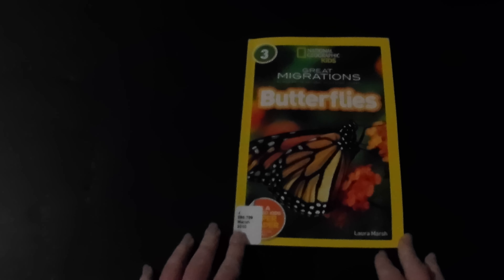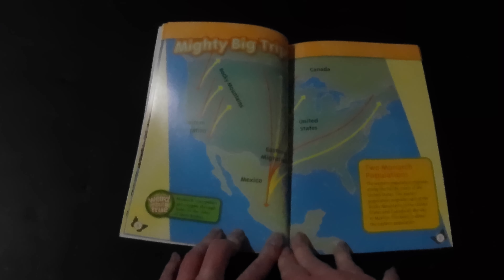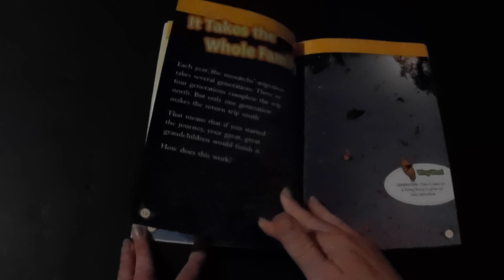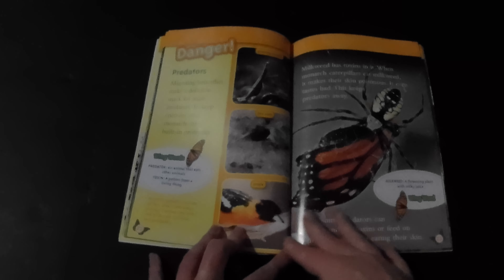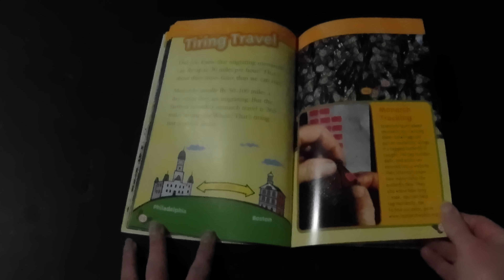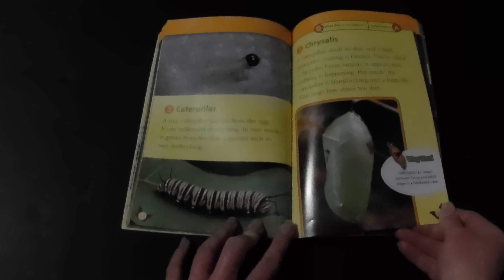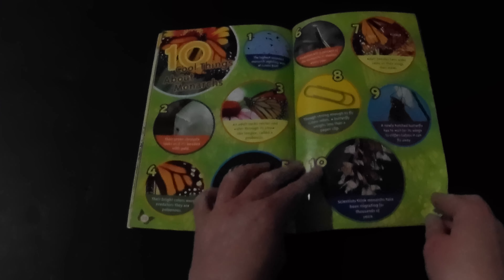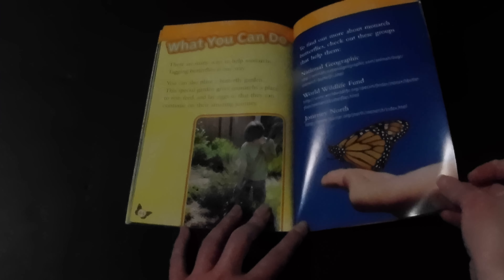Great Migrations Butterflies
Great Migrations Butterflies is a cute book about butterflies and we learn about their migration pattern.